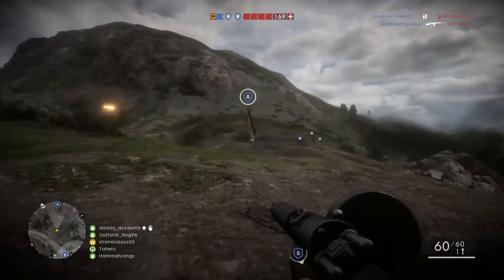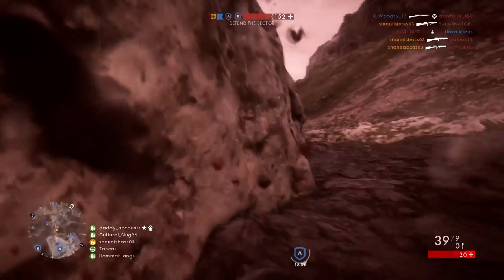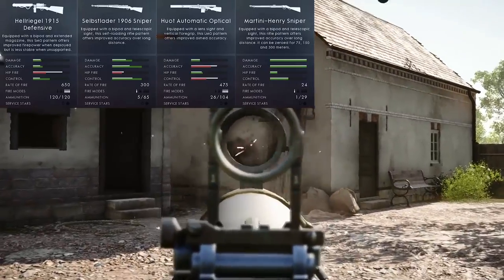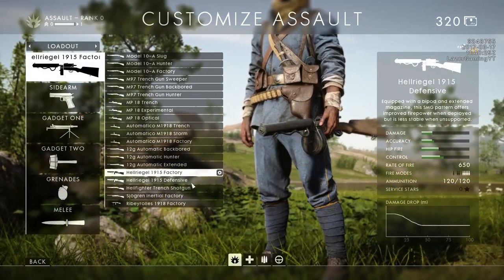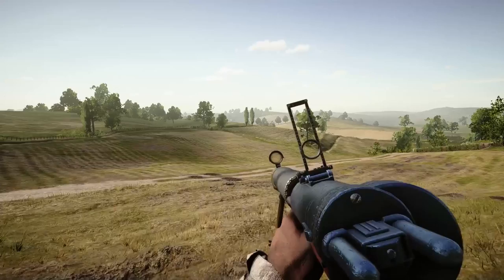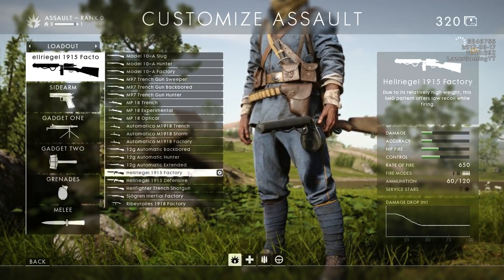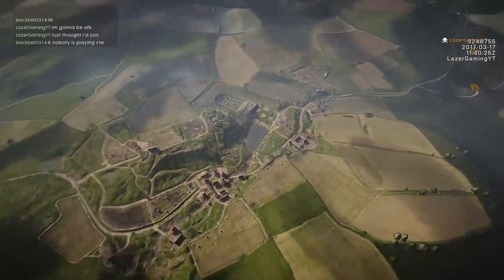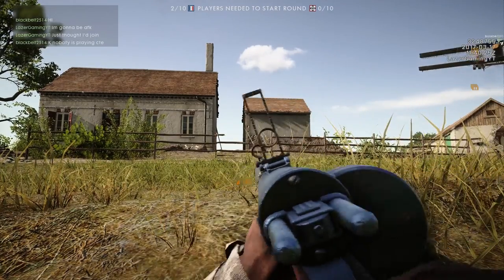New Hellreigel Defensive Overview! - Battlefield 1 Free DLC Weapons